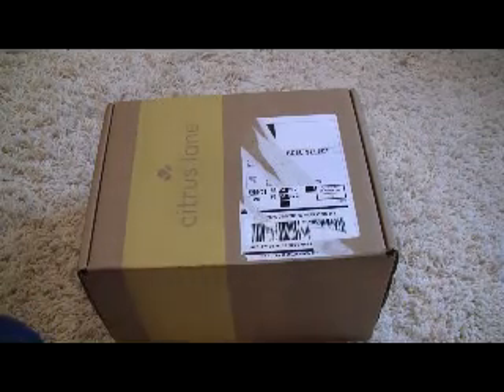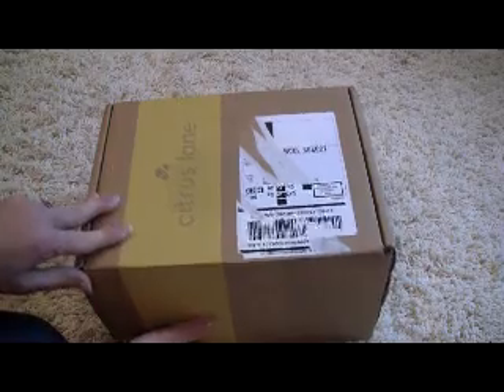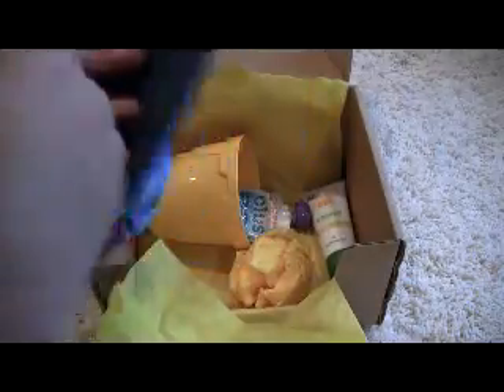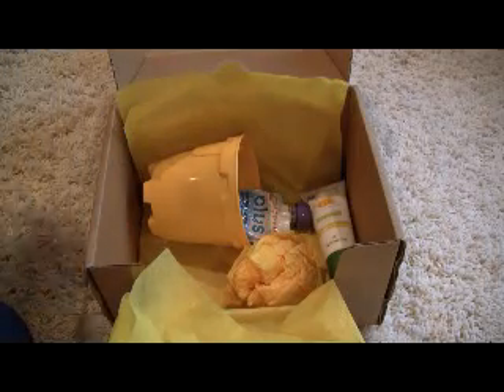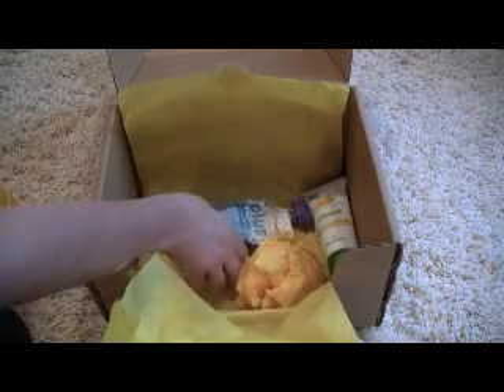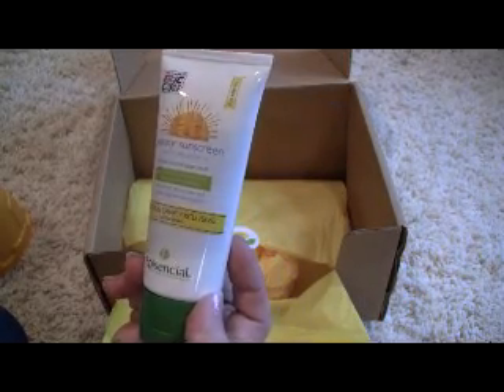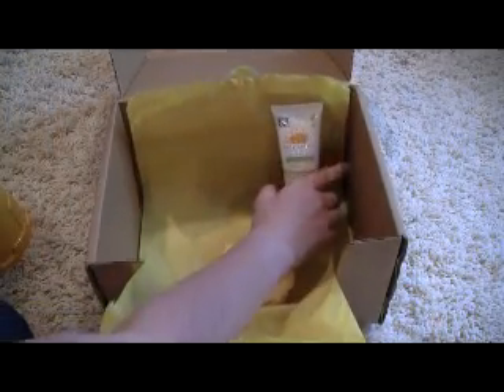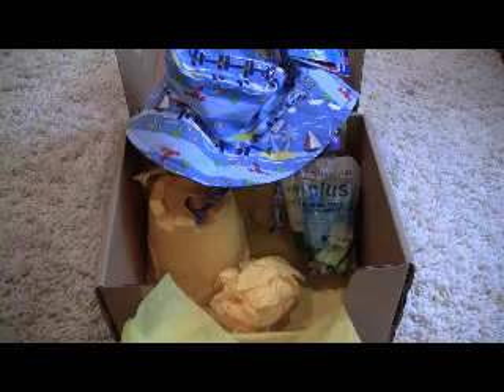Citrus Lane June 2013 and save $10.00 on your first box!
To sign up for Citrus Lane, click on this and it will take $10.00 off your order.